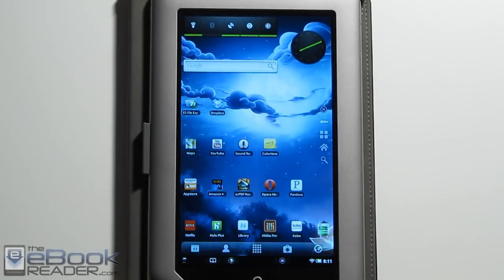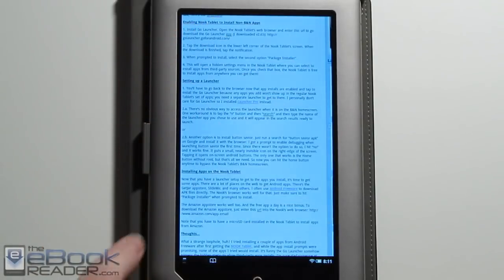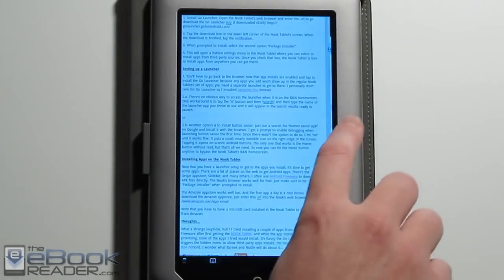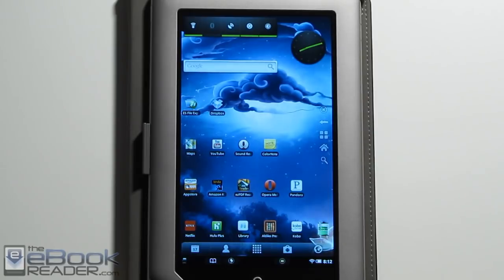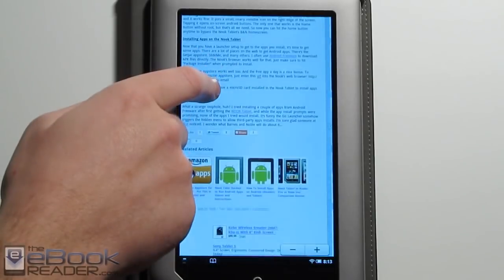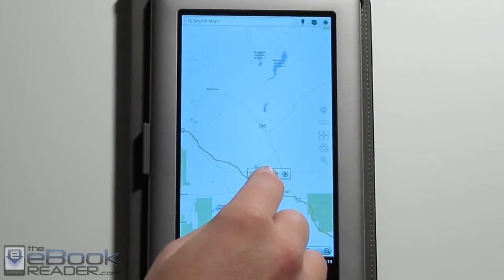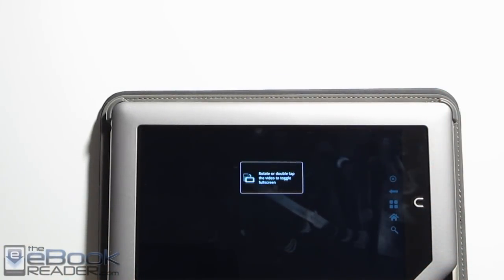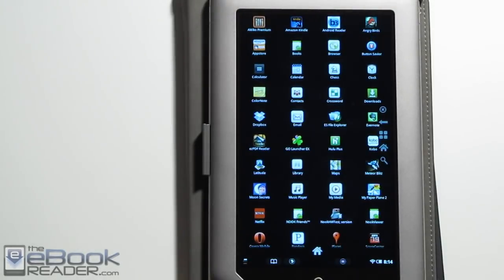Nook Tablet: How To Install Amazon Appstore and 3rd Party Apps Without Hack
This video shows how to install apps on the Nook Tablet from 3rd party sources such as the Amazon appstore and other websites without a hack or any complicated steps. I've got Kindle, Kobo, Google Maps, Opera, YouTube, and a bunch of other apps installed on my Nook Tablet.